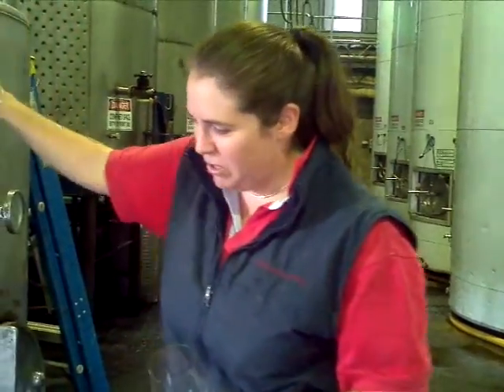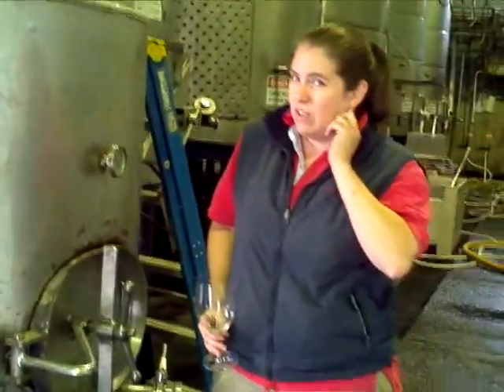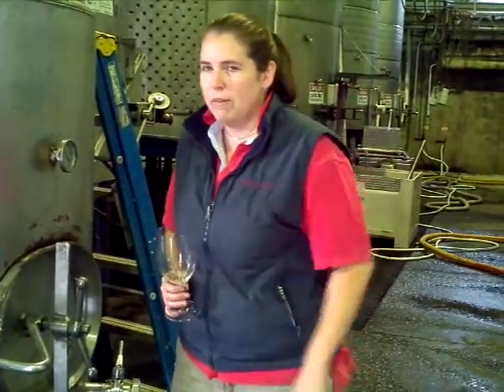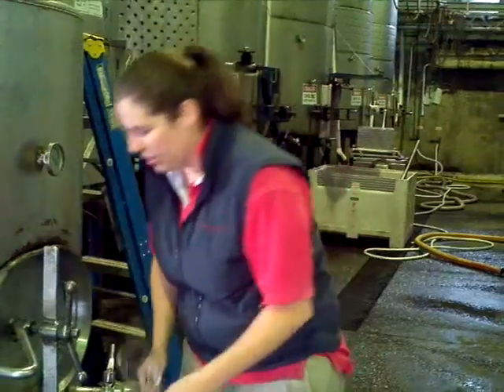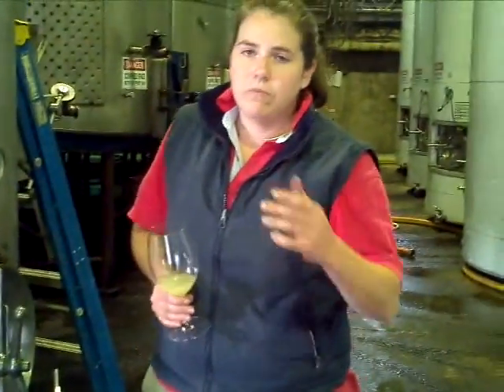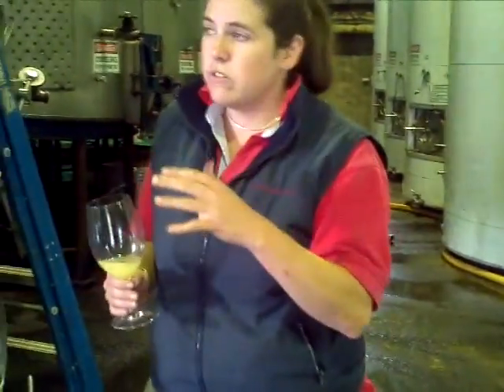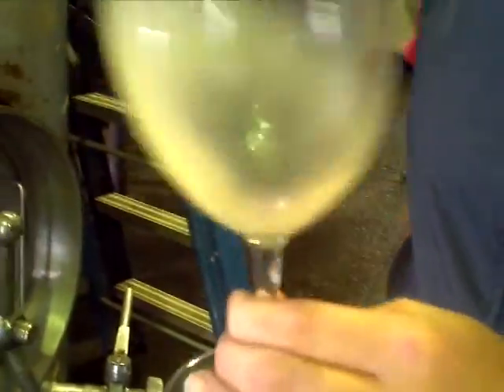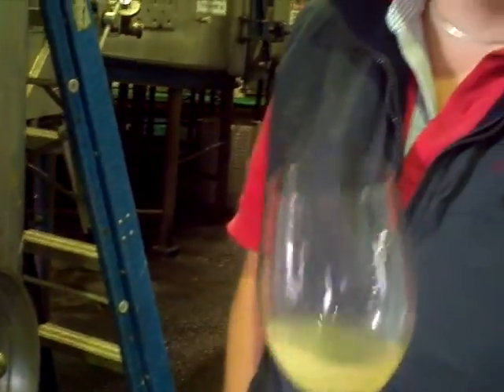Vintage 2012, De Bortoli Yarra Valley, March 27, Gewurztramimer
Sarah Fagan checking out the 2012 Yarra Valley Estate Grown Gewurztraminer, still fermenting in tank.